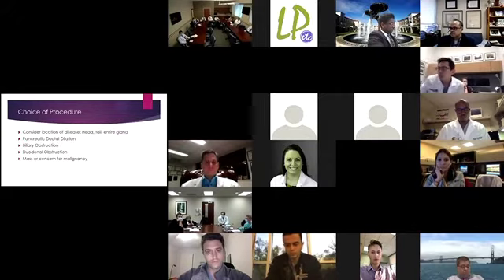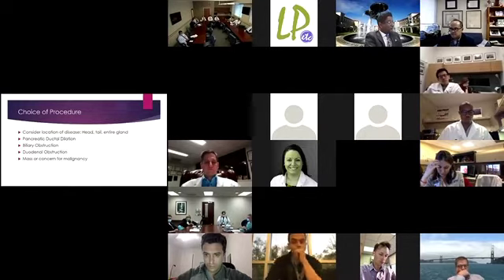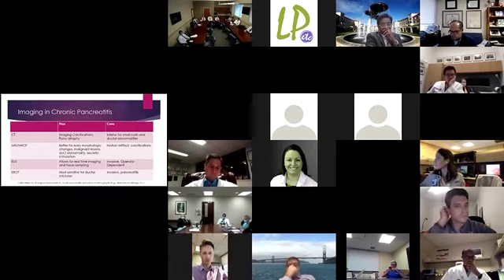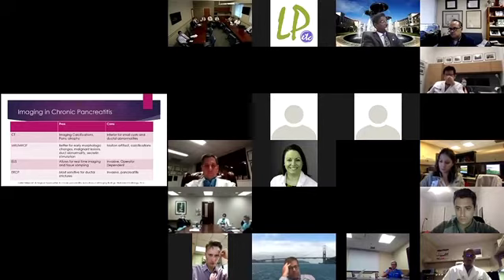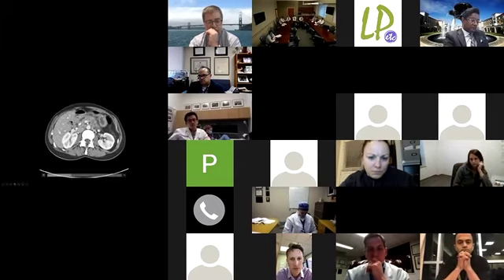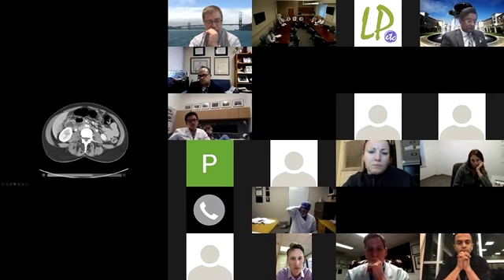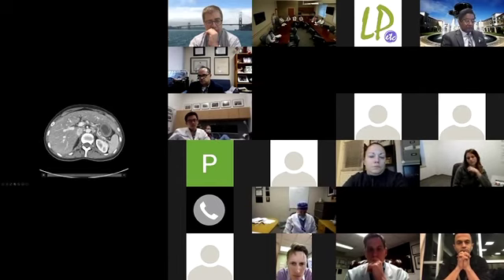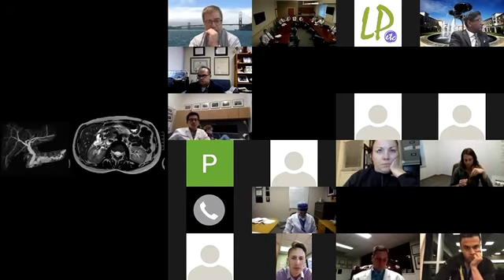Chronic Pancreatitis When to Drain or Resect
AHPBA Grand Rounds November 2020